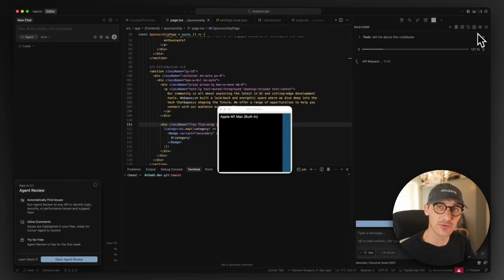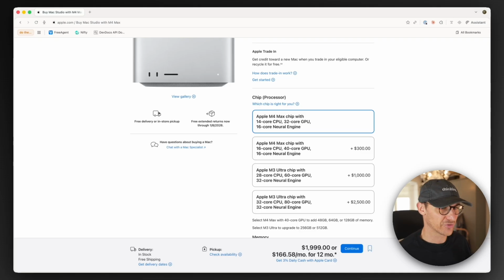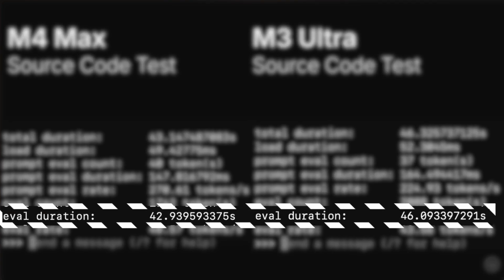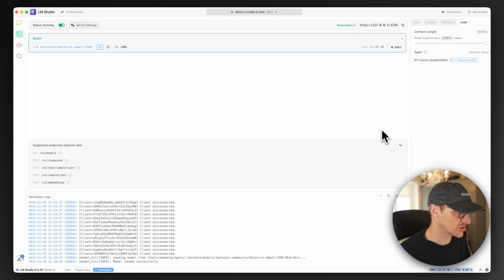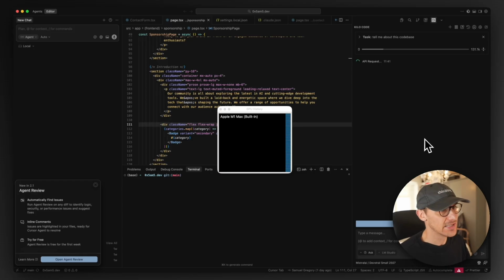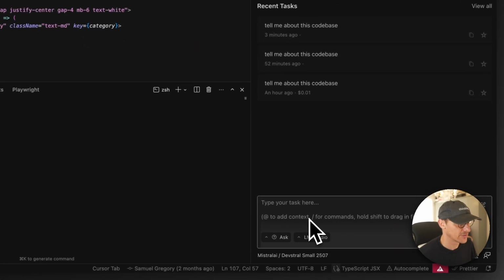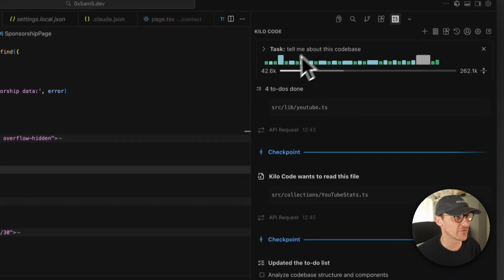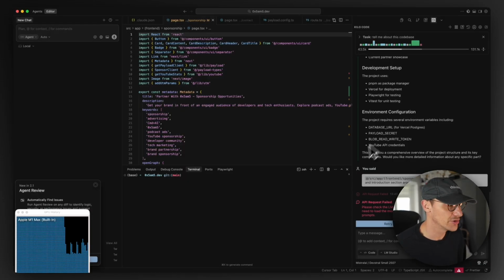Local AI Coding on a Mac (Step-by-Step in Minutes!)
Ever wondered if you can ditch the cloud and run your code-generating AI locally? This video dives into the world of local large language models for coding! We'll set them up, compare performance, and explore the pros and cons.

Key takeaways:
*   Local LLMs offer potential for privacy and cost savings.
*   Hardware limitations can significantly impact performance.
*   Context window size is crucial for effective code generation.
*   Model quantization can reduce memory footprint but may affect accuracy.
*   Integrating local LLMs for autocomplete is a promising avenue.

Benchmarks from @Thetechchap & @ConstantGeekery

⏰ Timestamps
00:00 Intro
00:36 setting local AI models with LM Studio on Macs
01:48 What Mac to buy when thibkin about local AI?
04:32 What models have adequate context size for local AI?
05:15 Loading a local LLM
05:32 Setting up your IDE to work with Local LLM’s
06:22 Our first prompt to a local AI (Mistral Devstral)
08:40 KV Cache Quantization (tested)
10:00 Testing local instance of Qwen Coder 3
10:46 Token usage of local LLM’s
11:10 Actually writing code with local AI’s
12:33 Final thoughts on running models locally